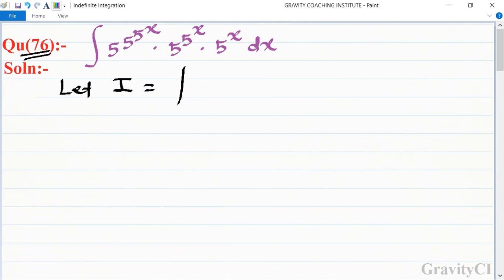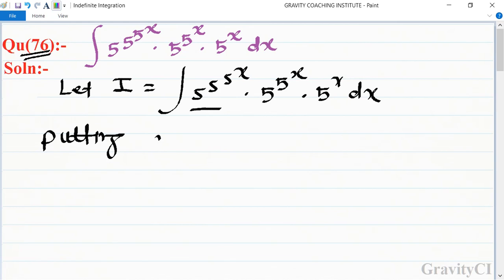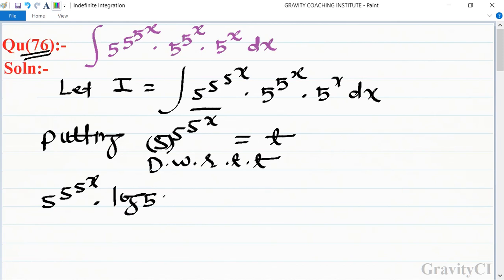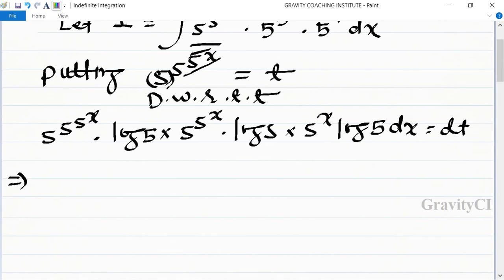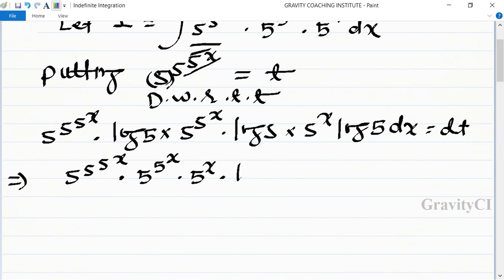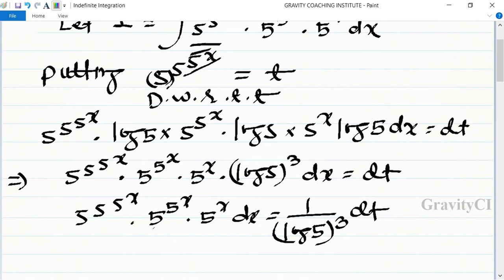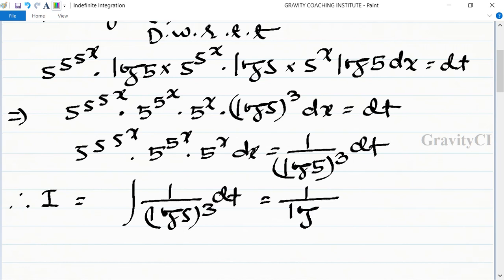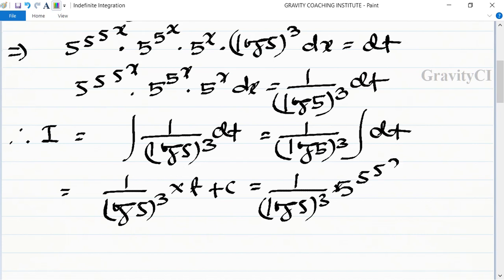Q76 | ∫5^(5^(5^x)) 5^(5^x) 5^x dx